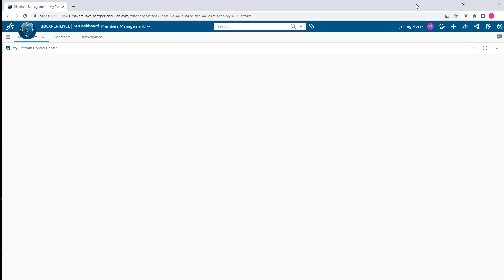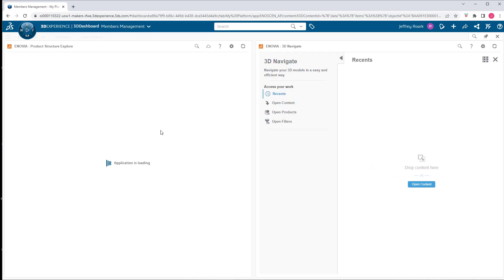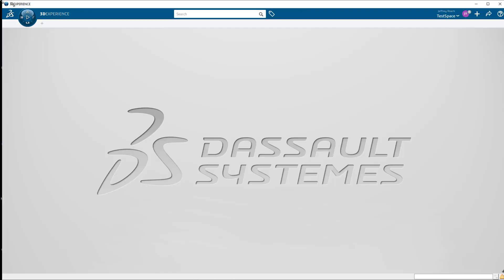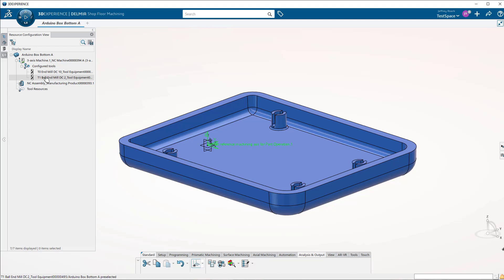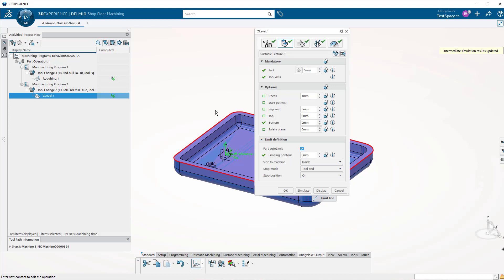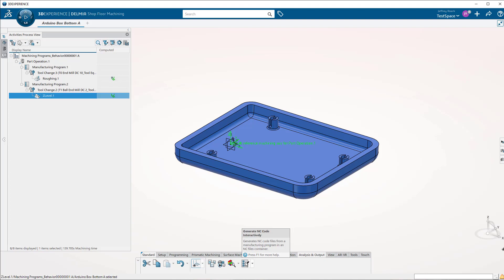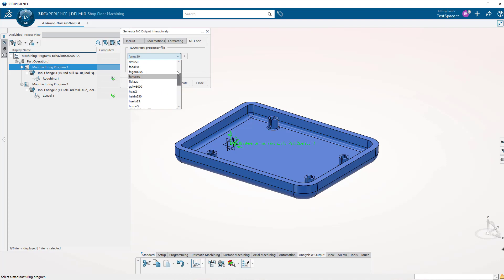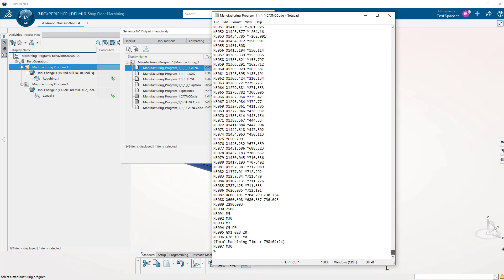#7: 3DEXPERIENCE Shop Floor Machining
CNC Machining simple overview. The purpose is to exploit all that 3DEXPERIENCE SOLIDWORKS for Makers has to offer. I modeled geometry with xDesign and SOLIDWORKS. I imported the Arduino UNO board from GrabCAD. I put them in an assembly to design in context of either xDesign or SOLIDWORKS. During the design process 3D Markup was used to capture design changes. It's now time to "Make" some parts. I sent the stl to a 3D Printer. Now I am using Shop Floor Machining to program CNC g-code :-) Happy days for the maker in me!